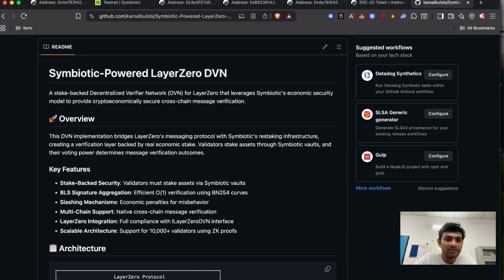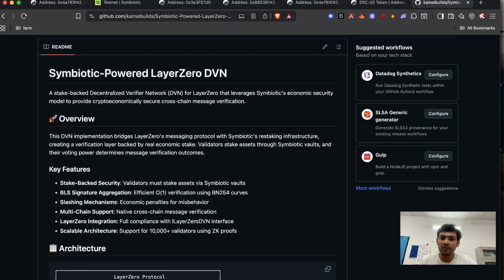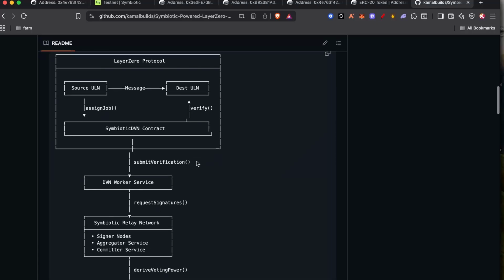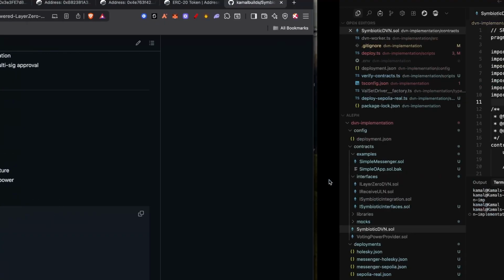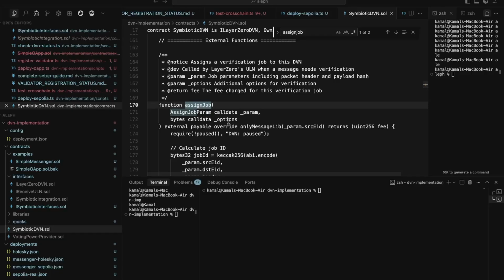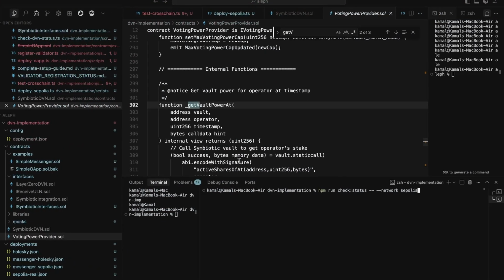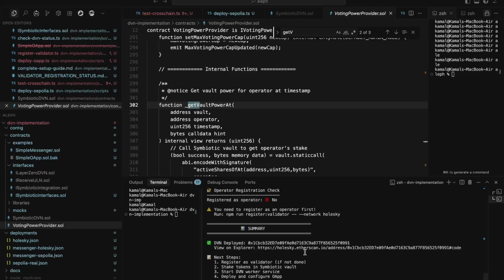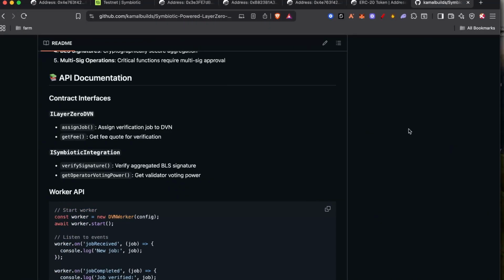symbiotic dvn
demo